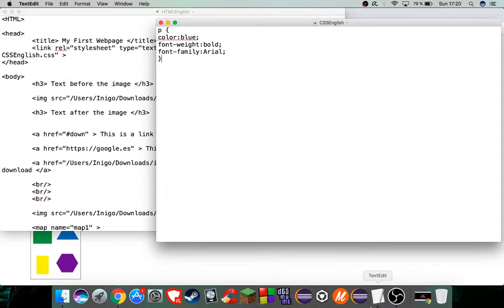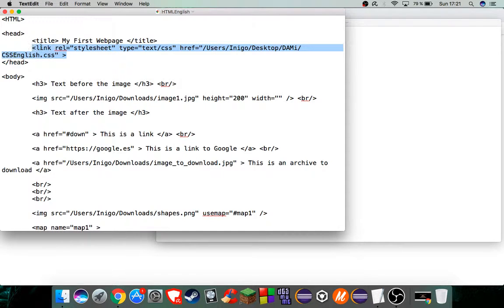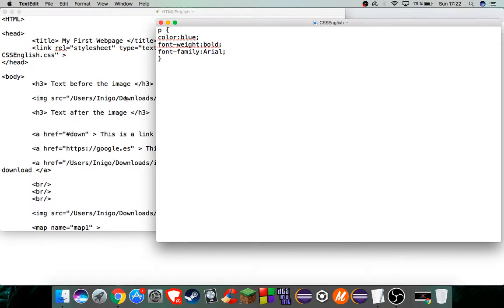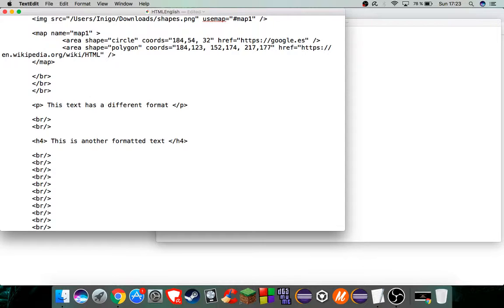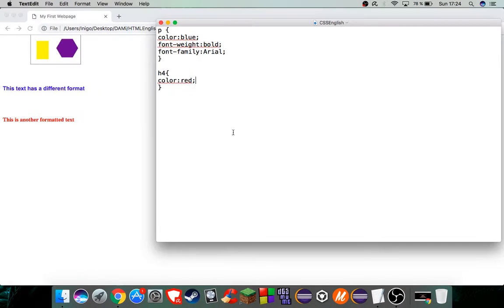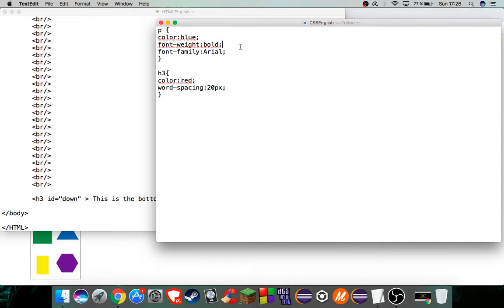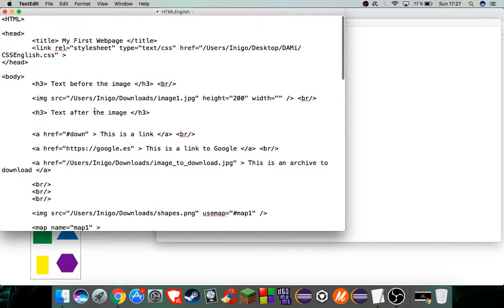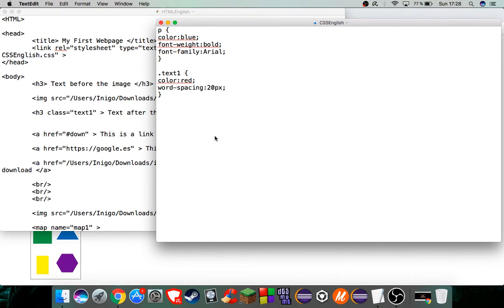HTML CSS Basics Tutorial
Yup.

Don't take it too seriously, it's an English project. Also, everyone in this channel is Spanish so sorry for the accent.